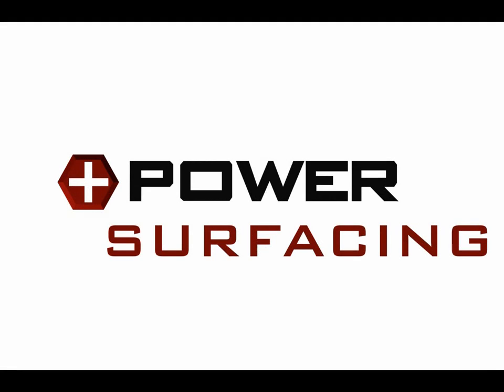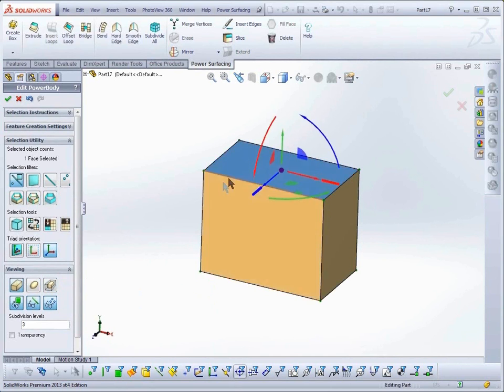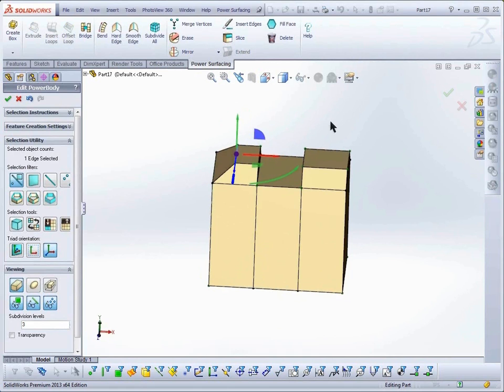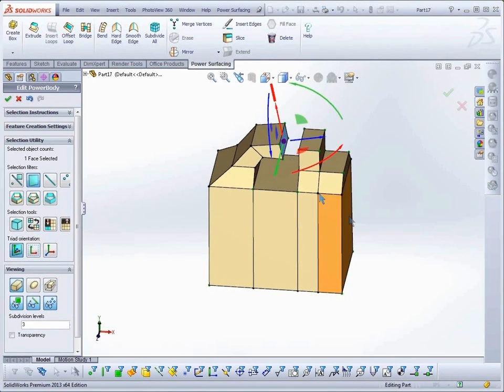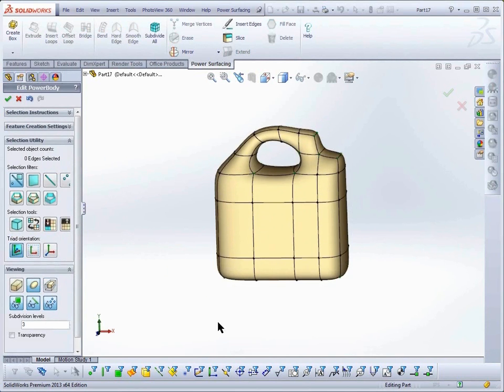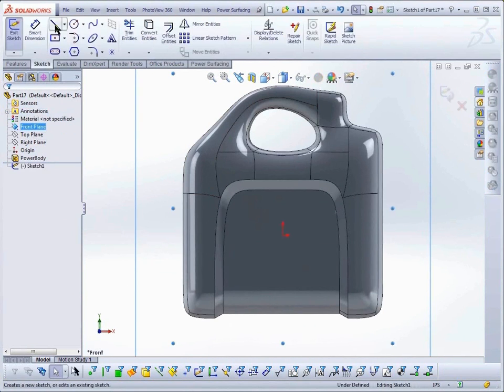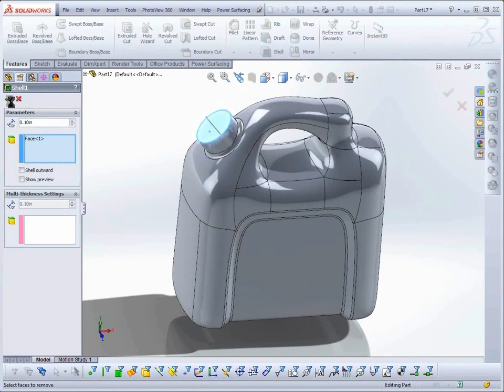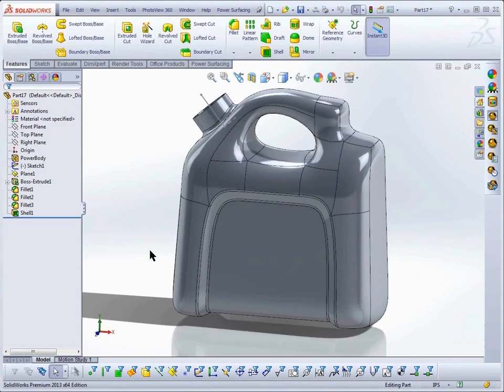Power Surfacing -威力曲面設計教學 - Gas Can Modeling Tutorial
This video demonstrates the simplest workflow supported by Power Surface. You start with a box and edit it to produce the desired shape. It demonstrates: insert loops, dynamic shape adjustment, bridge, hard edges, conversion, application of SolidWorks features.

Recorded using Version 1.2